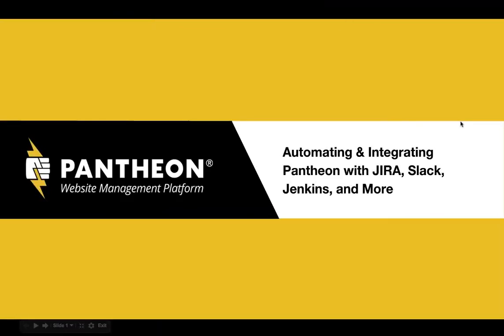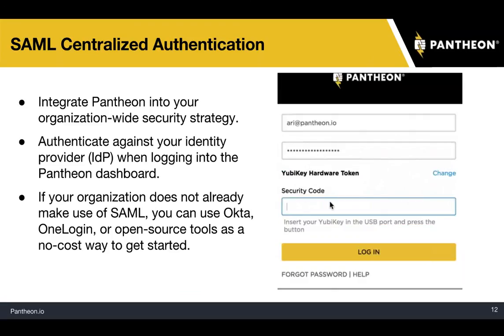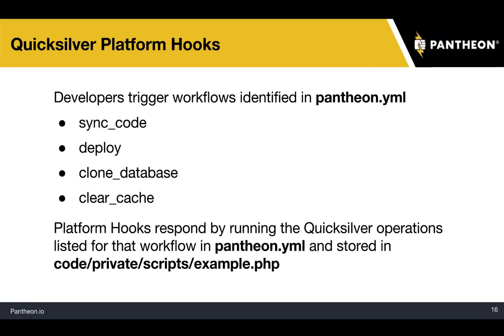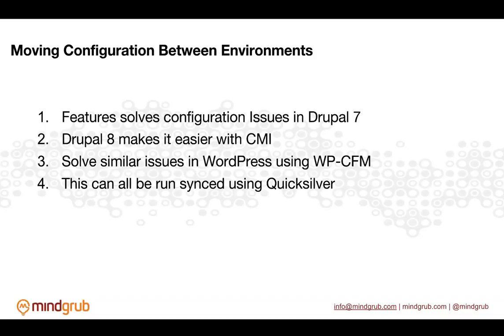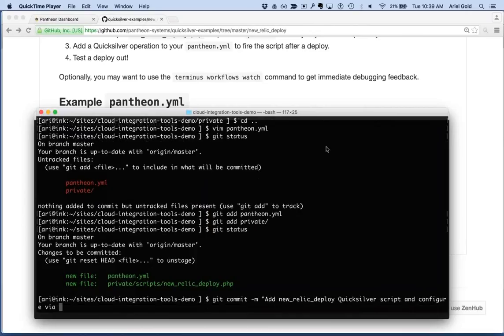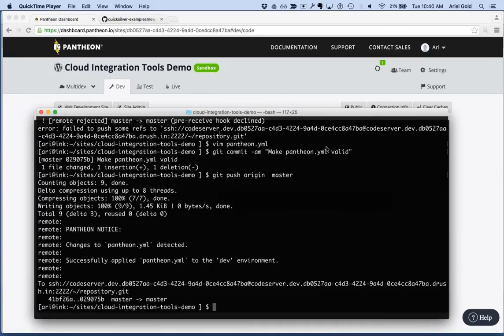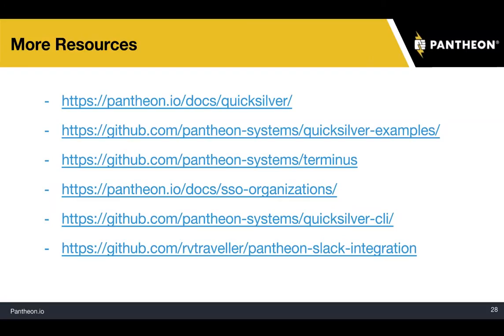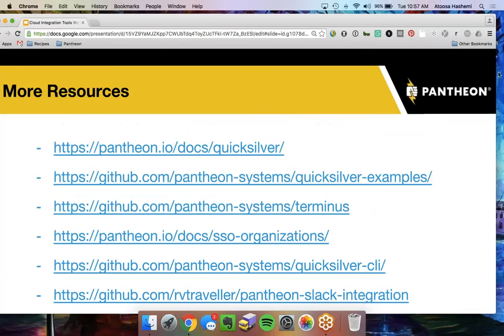Automating & Integrating Pantheon with JIRA, Slack, Jenkins, and More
Join Brian Thompson and Dave Wikoff of Mindgrub and Ari Gold of Pantheon on Tuesday, March 29th, to learn about how Cloud Integration Tools can help you get even more value from Pantheon as a platform.